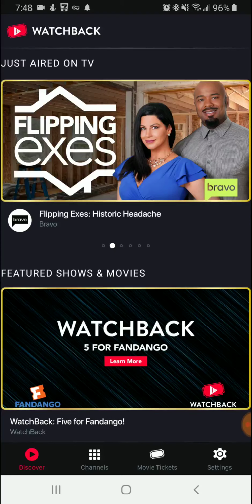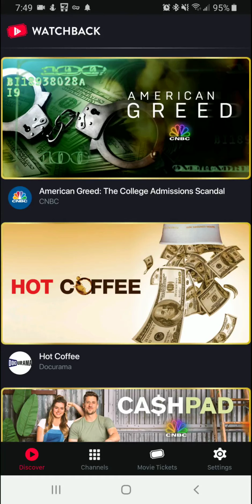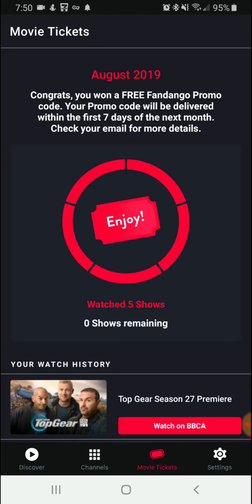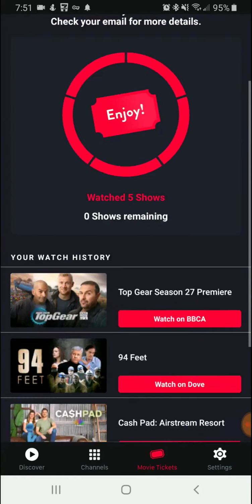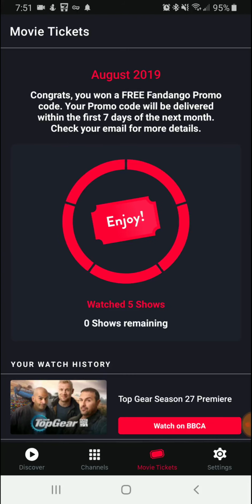NEW Watchback App Review - One Free Movie Ticket per Month! Is is Passive? How does it Work?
The new Watchback has finally launched! It is no longer Perk based, it gives free movie tickets! How does it work? Is it passive? Can you have multiple accounts? Watch on!

Get boning!